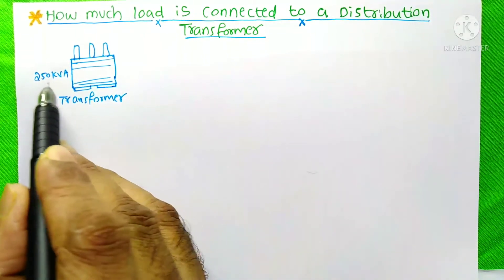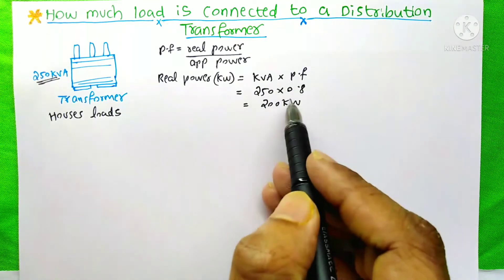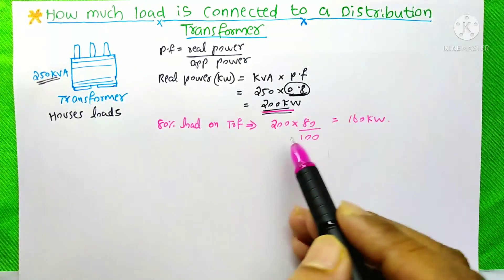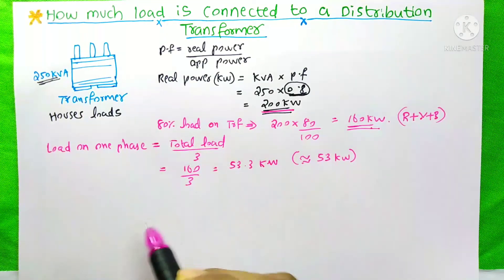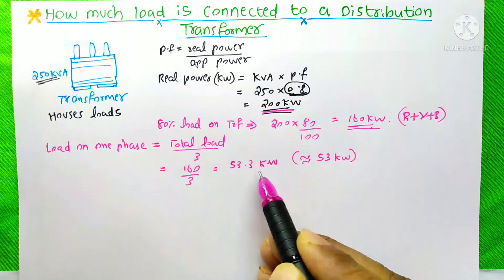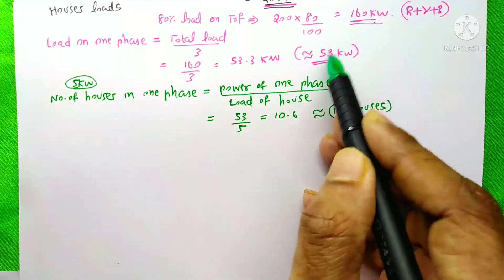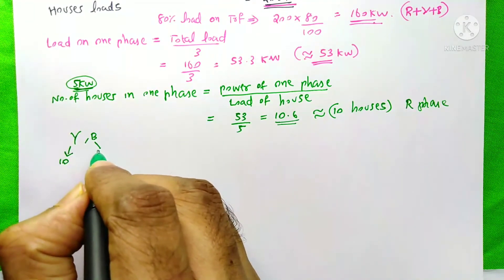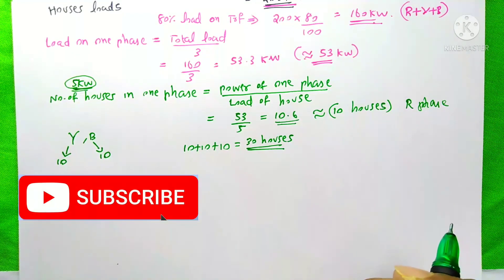How many houses can be connected on a distribution transformer | Electrical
How many houses can be connected on a distribution transformer